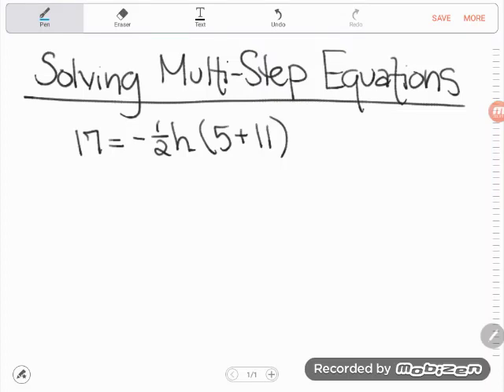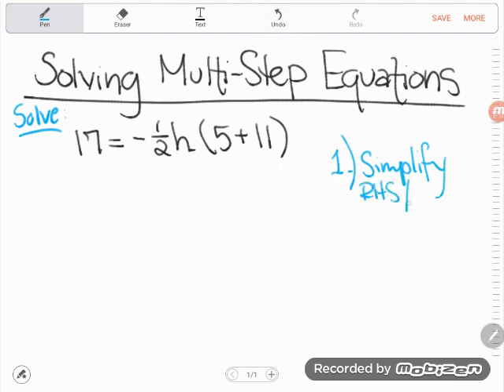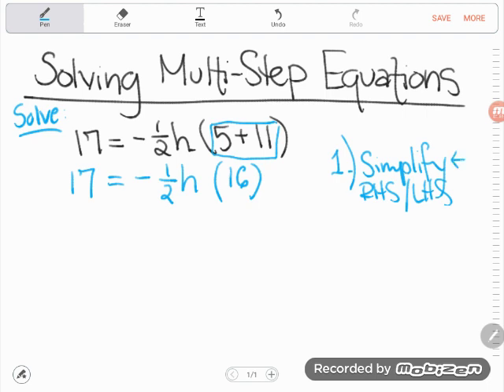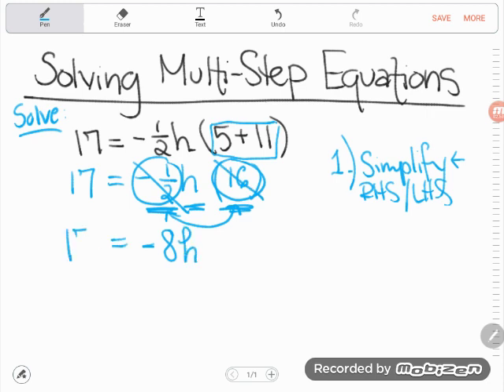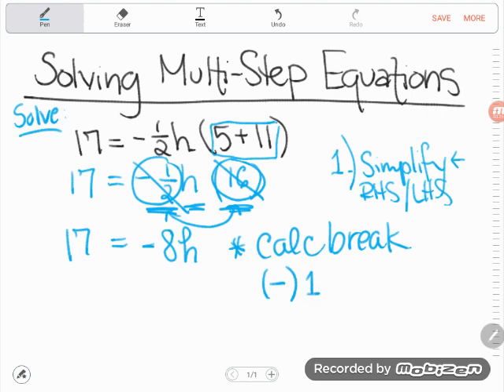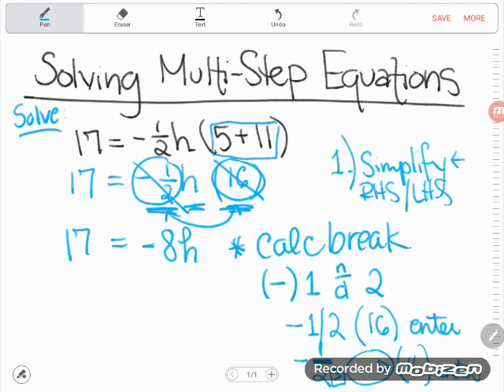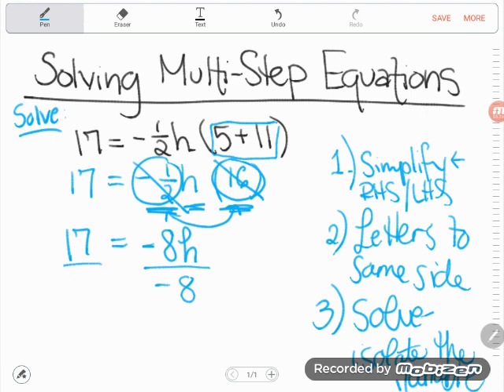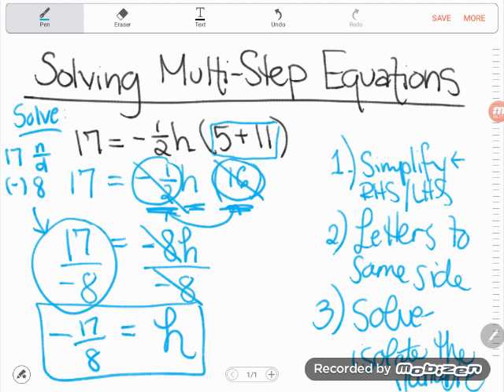GED® Math: Simplify Before Solving (1.11, Exp, # 7)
Algebra Essentials, Lesson 11: Multistep Equations, Experienced Level, # 7

GED student Alexandra was struggling with the fractions in a multi-step equation. Follow along as Kate deals with the fraction two ways, mental math and the GED calculator.